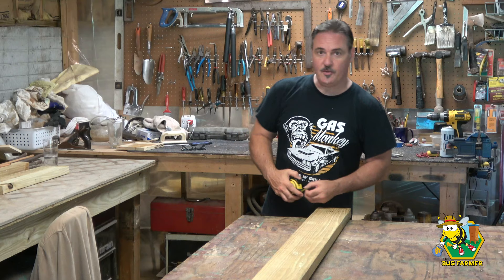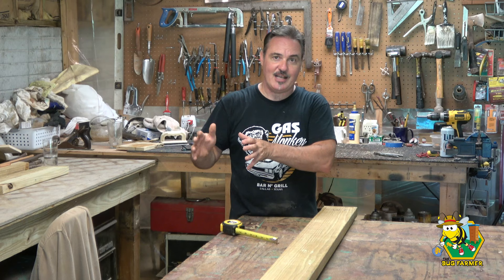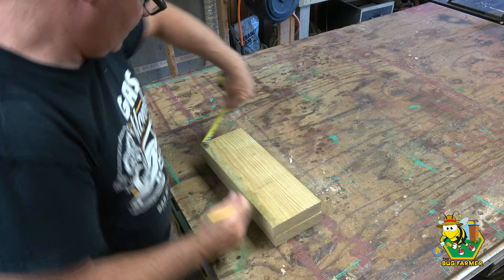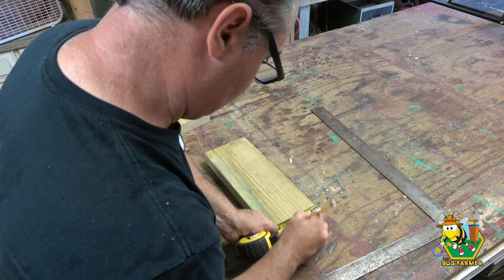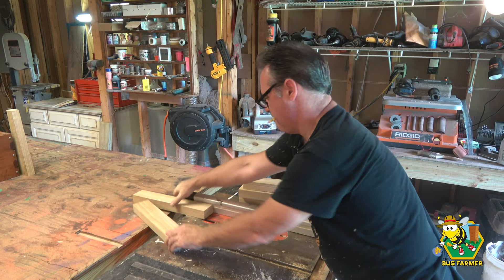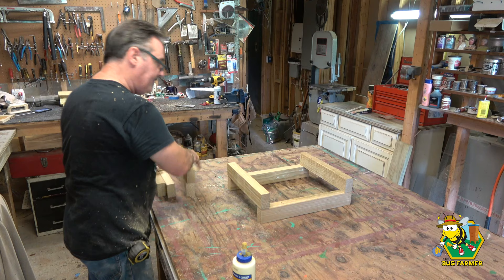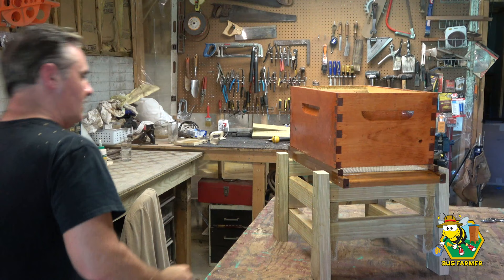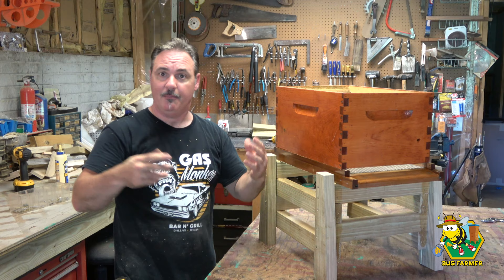One Board Build - How to build a beehive stand with one board in 30 minutes for only $8.00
In this video, I will show you how to build a beehive stand out of one board. A 2x6x8 board can be purchased for about $8.00 from any building supply store and turned into this nice hive stand in about 30 minutes with nothing more than a saw, some glue, and a couple of screws.  This is a quick project that can be completed in 30 minutes and save a bunch of money.  This stand is modeled after the stand sold by Better Bee which costs 57.00 plus shipping.

I hope you enjoy this video and build one for yourself.
If you are considering installing a sustainable or edible landscape or becoming a beekeeper or starting beekeeping as a hobby this is the channel for you. I will show you everything I learned in my first years of beekeeping and you can learn with me as I experience and overcome the challenges I encounter in my second year and beyond.  I will also feature some how-to videos because I am perpetually curious and creative and am always building something.